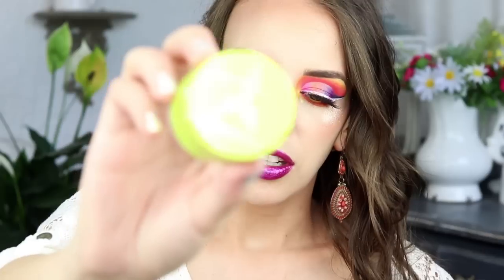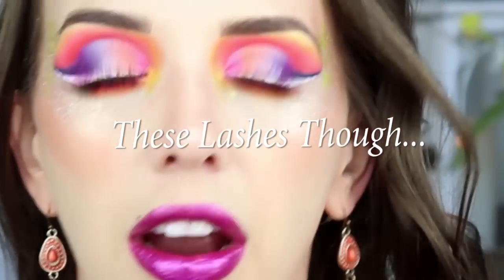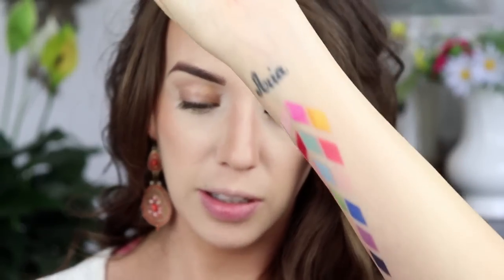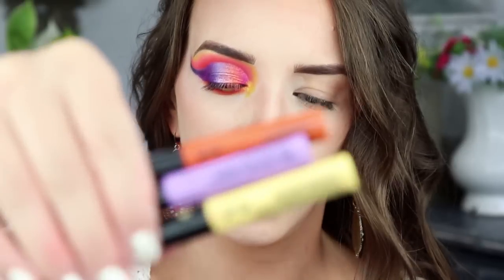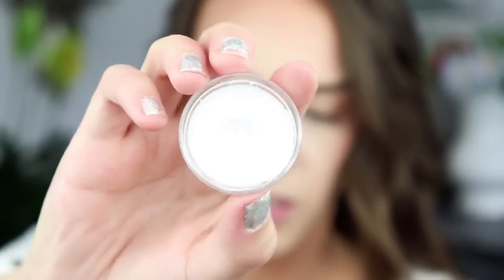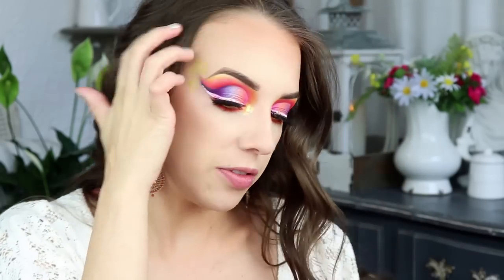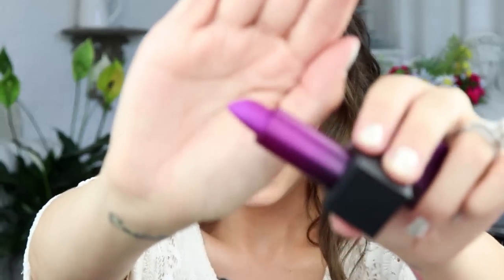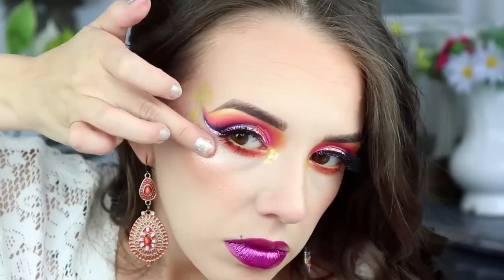Jeffree Star Jawbreaker Collection & Tutorial!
OMG Finally my Jawbreaker little makeup Bundle came in today! I am sooooo excited to show you guys what I created with these beauties! Let me know if you want to see 3 looks using the large palette! It has sooooo many colors I could create makeup looks all day long!

Makeup Worn:
Jeffree Star Jawbreaker Palette
Jeffree Star Mini Breaker Palette
Alamar Cosmetics Blush Palette
Huda Beauty After Party lipstick
Jeffree Star Diamond Wet Supreme Frost Highlighter
Midas Cosmetics Lemon Drop Glitter

I love make-up.  You can find me perusing make-up aisles from Sephora to CVS.  Always looking to try something new (products or looks).  I am not a professional make-up artist, but more of a lover.